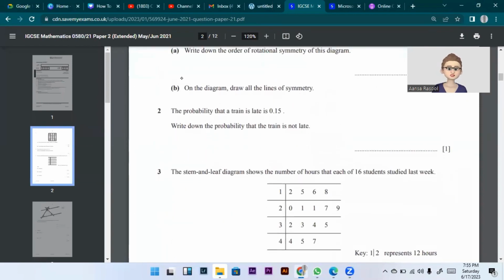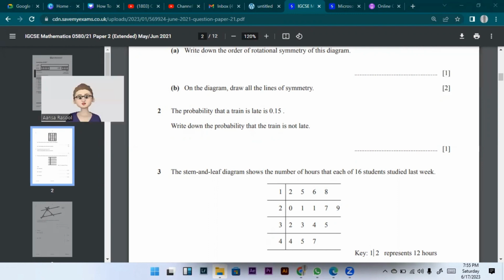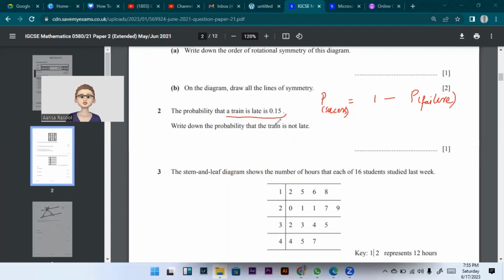The probability that a train is late is 0.15 Write down the probability that the train is not late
Cambridge ,Edexcel ,IGCSE ,GCSE  ,AQA ,IB Physics ,Biology , Chemistry ,Mathematics lectures on channel with past papers practice
All lecture on one channel only on learn log .
Videos link:
Write down the order of rotational symmetry of this diagram . Cambridge IGCSE mathematics  paper Q#1  .paper may/june 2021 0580
How to find area of shaded region .
Formulas for area of polygons: Area of polygon , Perimeter of polygons , formula for area of polygons
What are polygons ? sum of exterior angles , sum of anterior angles
Link for Practice questions of Scalene triangle, Equilateral triangle, acute angle triangle, Isosceles triangle, Obtuse angle triangle